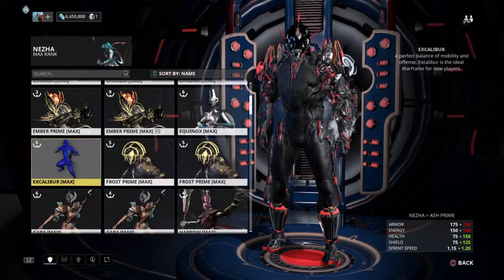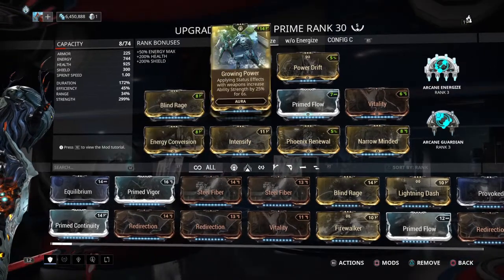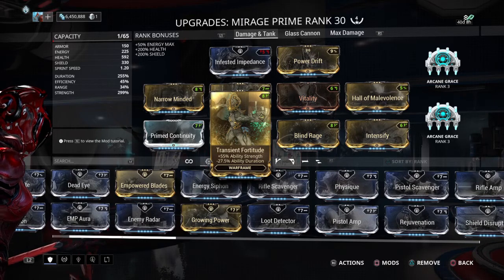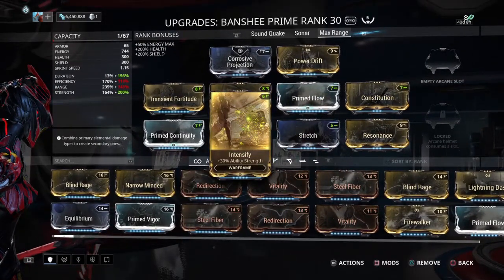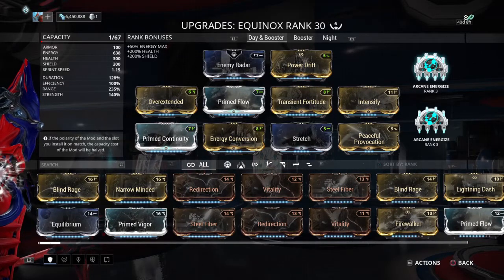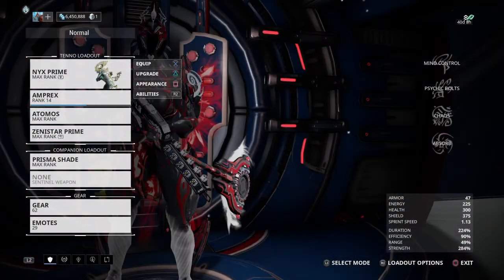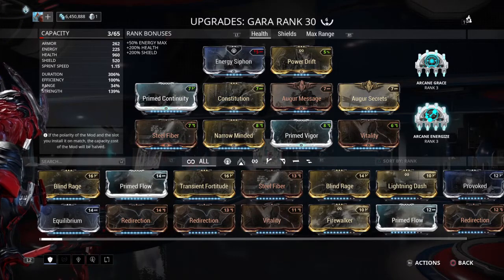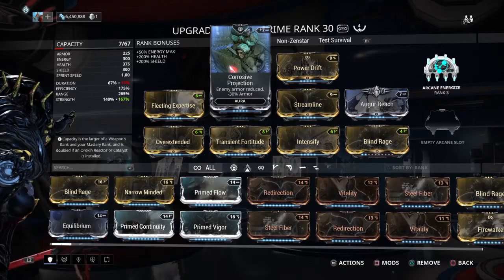Warframe Top 10 Frames